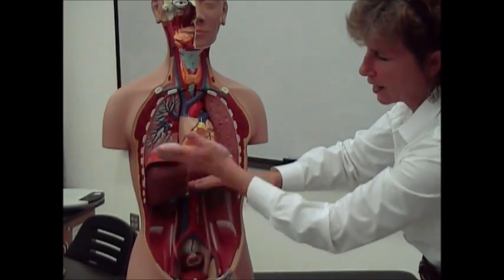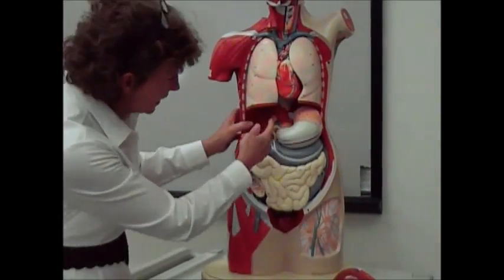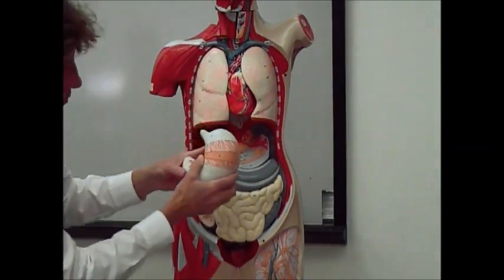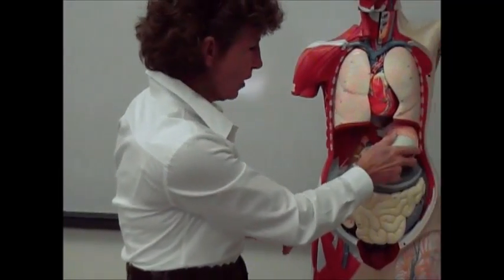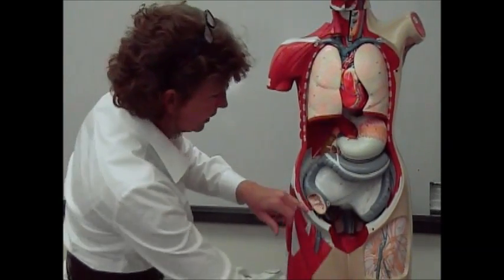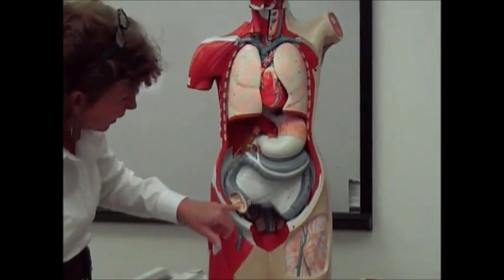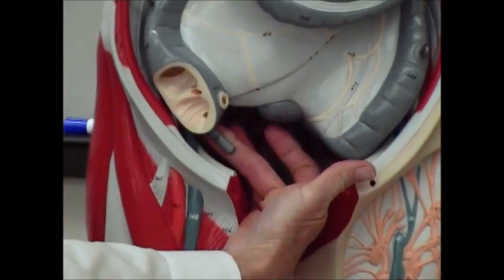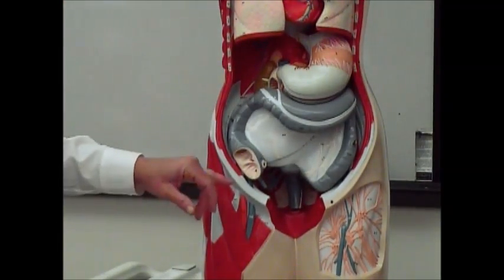Intro Anatomy 3 Abdominal Cavity 1